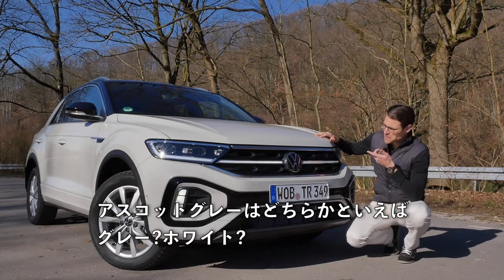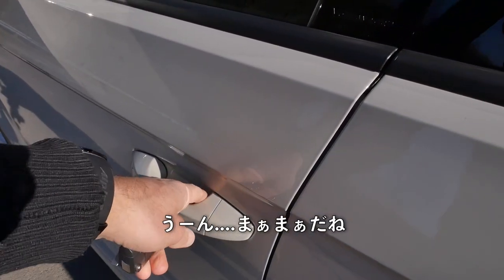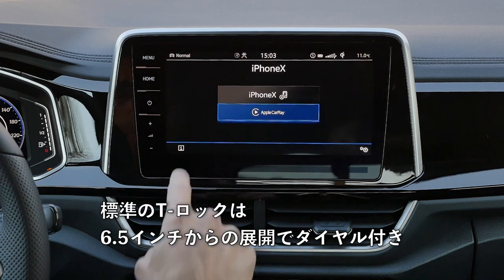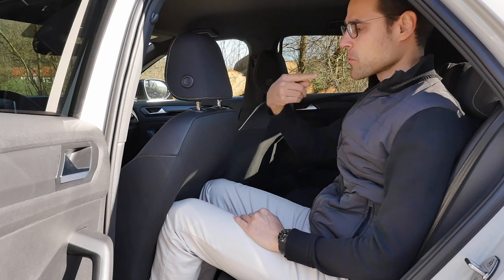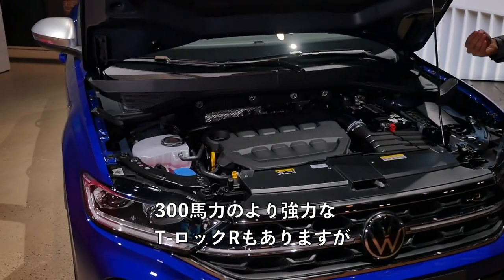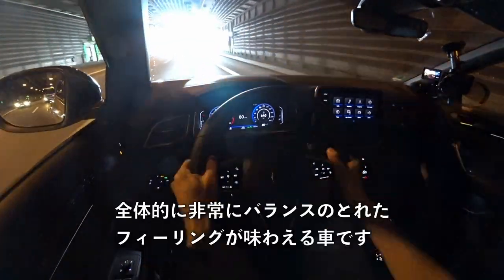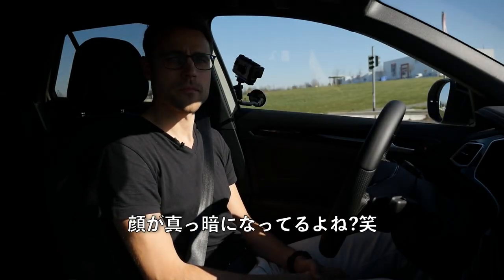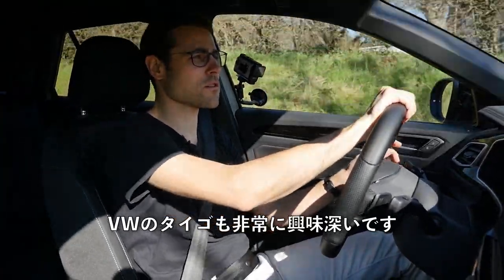バランスと安定感はやっぱ最高！VW T-ロックRライン フェイスリフト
これは、T-ROC Rラインフェイスリフトの

00:00 VW T-Roc R-Line フェイスリフトのエクステリア変更点
01:57 インテリアのアップデート
02:48 シート位置
03:10 ユーザーインターフェース
04:15 Discover Pro 9,2インチ インフォテインメント
05:20 10インチデジタルメーター
05:54 下部ミドルコンソール
06:17 リアシート
06:45 トランク
07:24 エンジンの選択
07:52 2.0 TSI 190psのAWDを加速させながら走る
11:20 DCCサスペンションの詳細
12:13 燃費／消費
13:03 俊敏な走り

透明性に関する注意：Autogefuelは独立しており、
意見や評価に対する編集上の影響はありませんが、
メーカーからそもそもレビューを行うことを許可を得ているため、
法的な理由から、このビデオは_advertisement_としてマークしています。

カーフィーリングは、ドイツで有名で詳細な自動車レビューチャネルAutogefühlの日本語版レビューチャンネルです
より長いレビューは